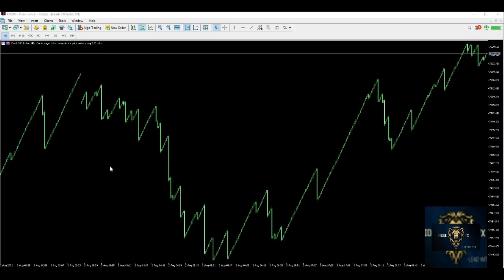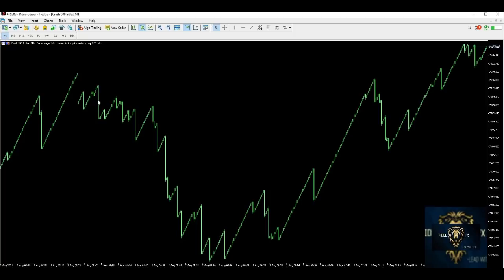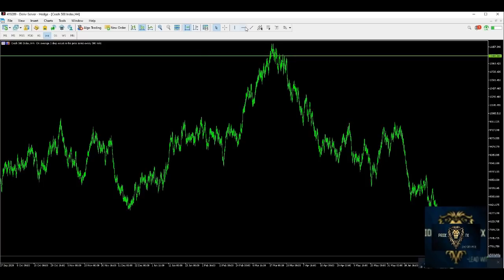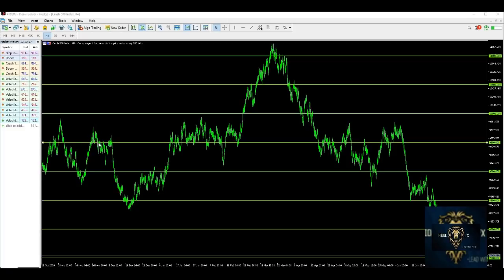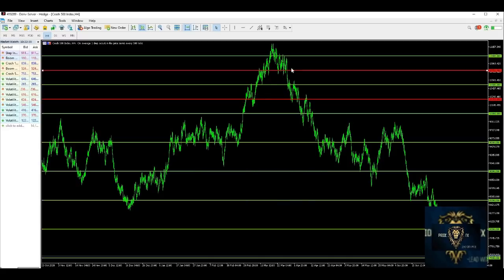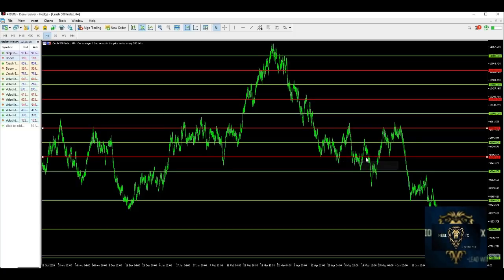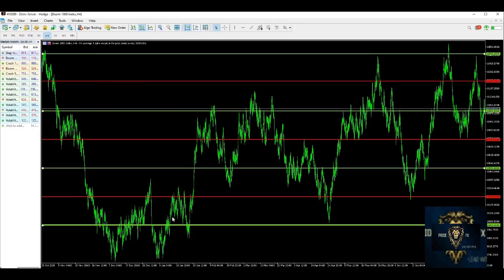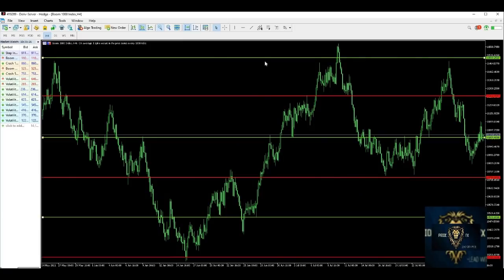100% Strategy Boom and Crash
This strategy is very Very powerful watch the video till the end. 😀
It's the 30 Day Challenge.

If you want to catch up with us and the community.
Here is our social handles where we hangout.